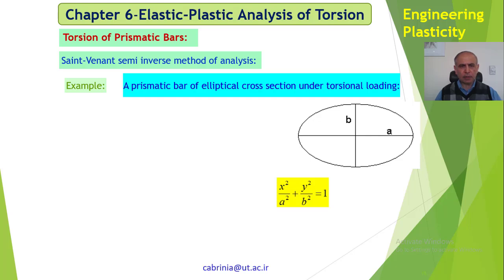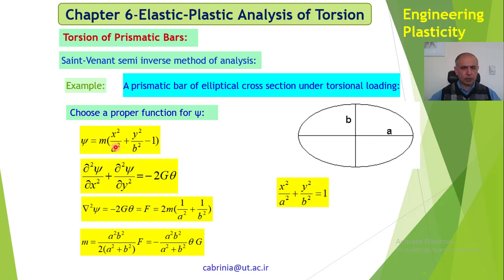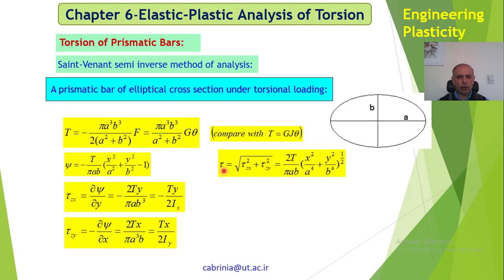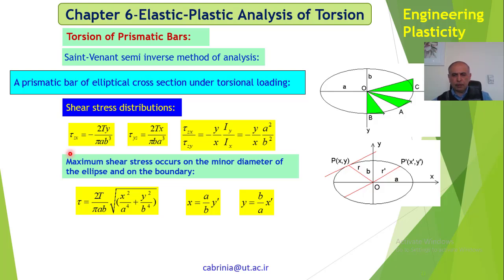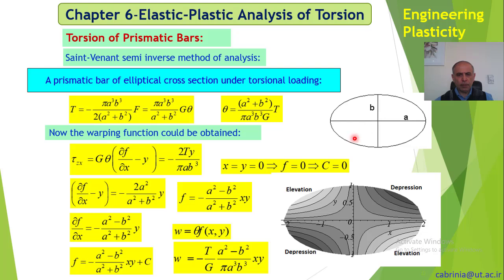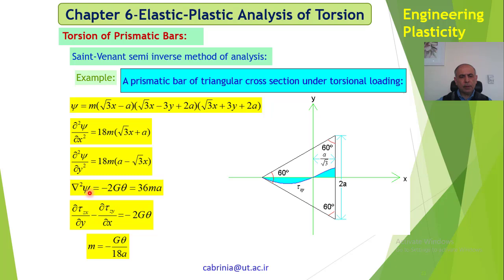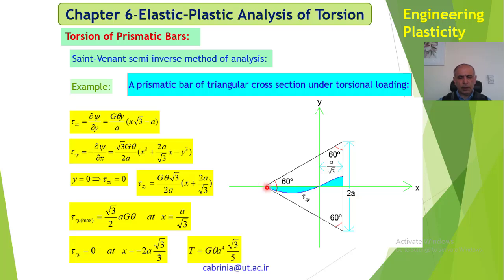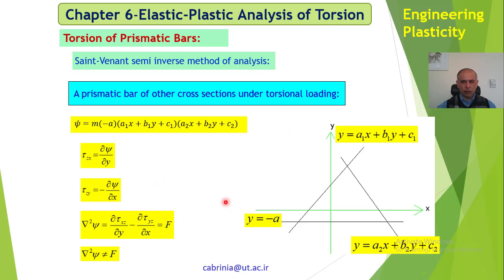Mechanical Engineering: Eng. Plasticity, Chap. 5, Elastic-Plastic Analysis of Torsion, Part 2